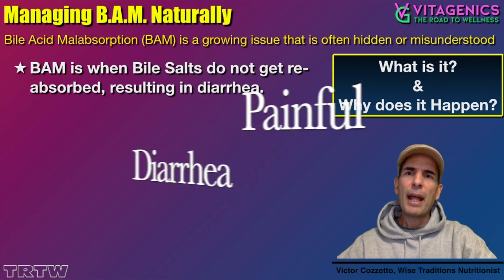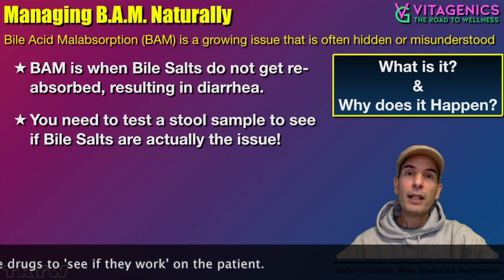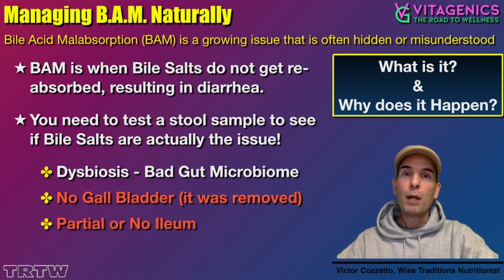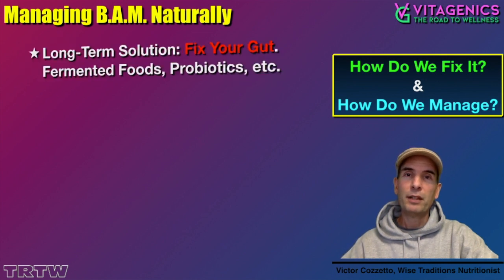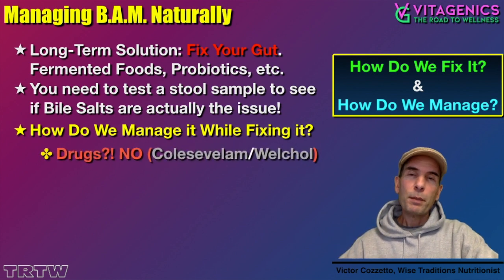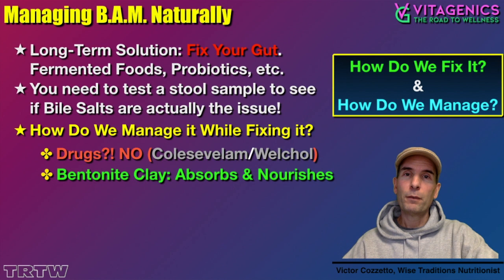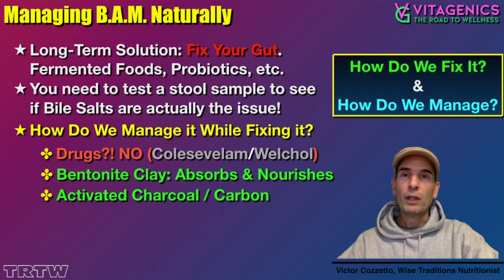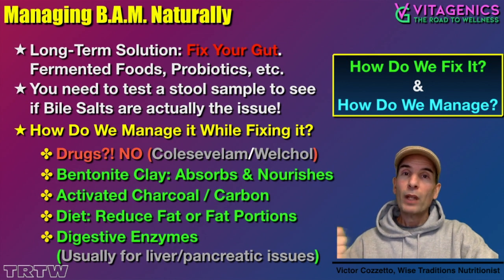Bile Acid Malabsorption (BAM): You can manage BAM naturally, and fix it permanently! Learn How Now!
Do you suffer from Bile Acid Malapsorption (BAM) or Bile Acid Diarrhea (BAD)? You do not have to!

👉I talk about bentonite clay in this video, and here is my guide for how to use it:

And grab the histamine course for free!

👉And this is a list of "Cheap Generic Super Products" used by me, and in Vitagenics Protocols.

✅ About me:
I am a 'Wise Traditions' Nutritionist, Certified Emotion Code Practitioner, and holistic health coach; studying the successful traditions of the past and validating them with the most cutting edge science of our time. Advances in gastronomic science, quantum biology, functional medicine, etc. are showing us things we did not know just a decade ago. I am passionate about quantum physics and many other fields of science. My bachelor's degree is in Computer Science, with a double minor in psychology and sociology, and I find these things to serve my holistic approach very well. My research never ends, as the pursuit of knowledge is a path, not a goal. Whatever ails you; whatever you fear; it can be overcome. Let me show you how.

✅ In coaching sessions, we will take a very holistic look at your wellness. No matter what ails you, there is always a way to make it better. I am not here to 'cure' anyone, but rather to empower them to maintain their own wellness. For those times when an emotional imbalance may be the root cause, an Emotion Code session might be the solution. As a certified practitioner I have been able to help many people when all else failed.

You should not rely upon or follow the programs or techniques, or use any of the products and services made available by or through Vitagenics for decision making, without first obtaining the advice of a physician or other health care professional.

Information provided by Vitagenics is not intended to be, and does not constitute health care or medical advice.